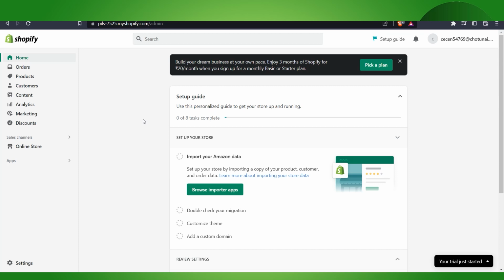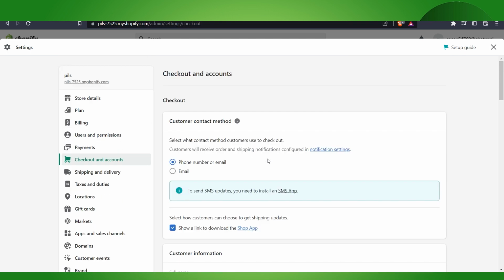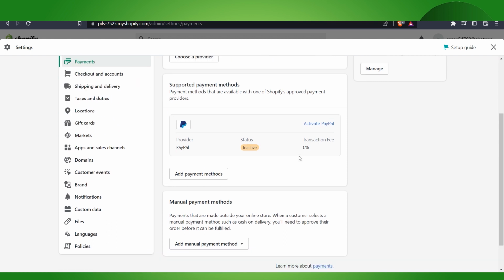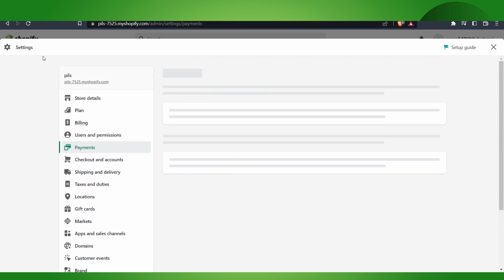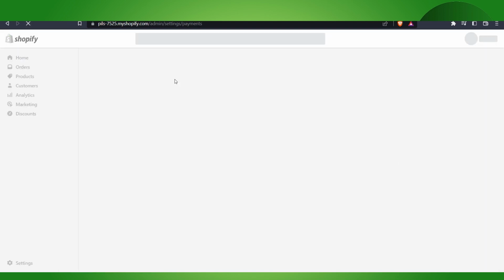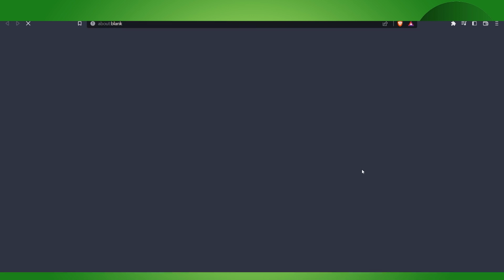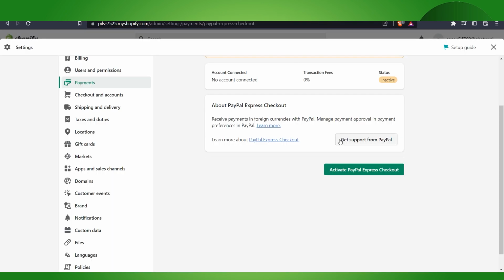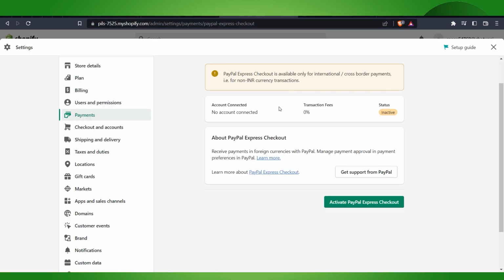How To Fix PayPal Express Checkout Error On Shopify In 2023 (EASY)